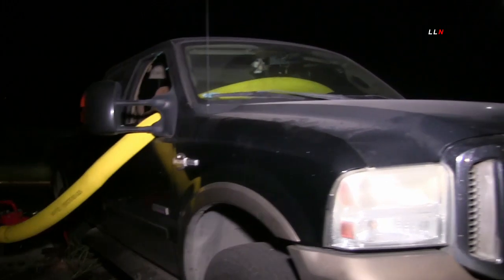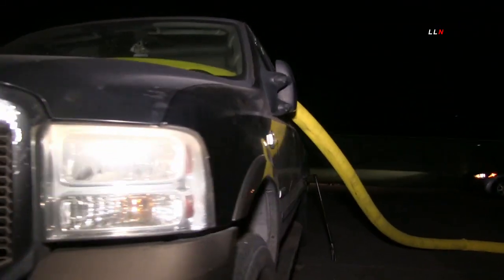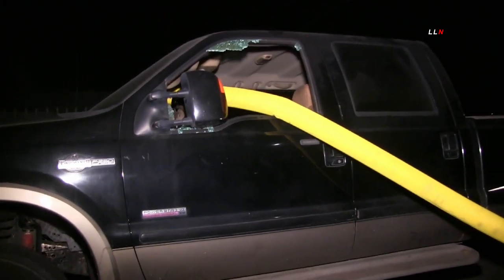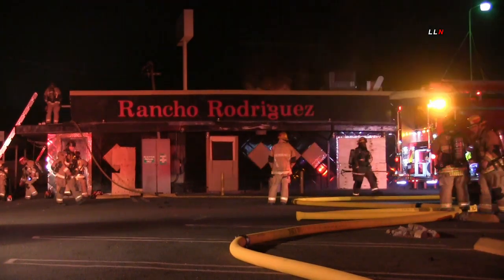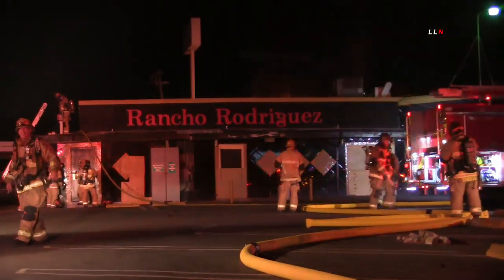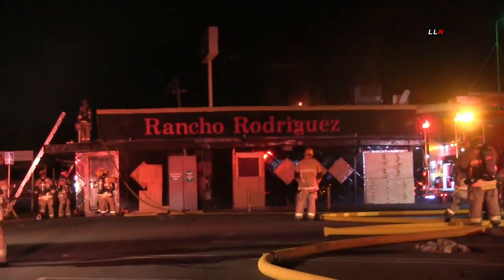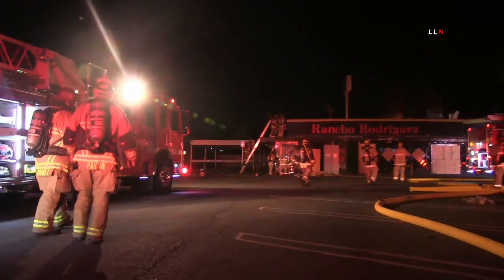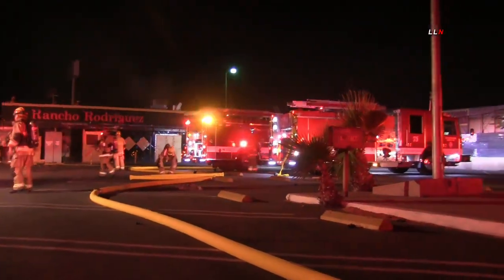Firefighters Bust Out Window To Truck To Connect Fire Hydrant / San Bernardino 6.11.20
San Bernardino -- Firefighters were dispatched to a commercial structure fire when firefighters arrived on the scene they reported a fire coming from the roof with flames and smoke visible. Crews didn't have a water source due to a truck parked in front of the fire hydrant. Firefighters were forced to break out the windows of the vehicle to fit the hose threw the car to gain access to the fire hydrant.